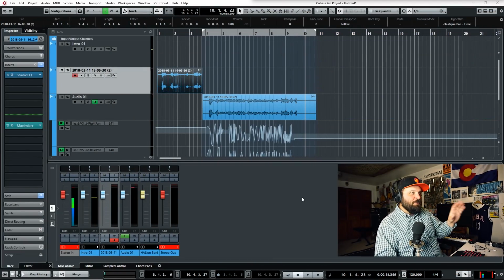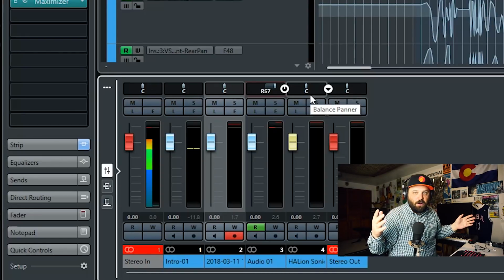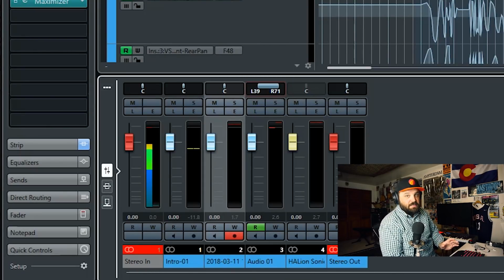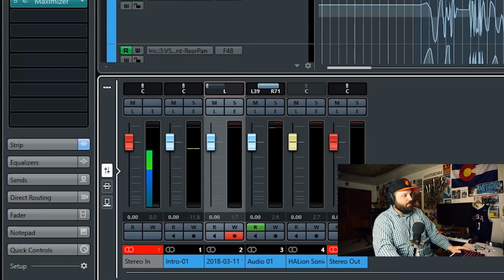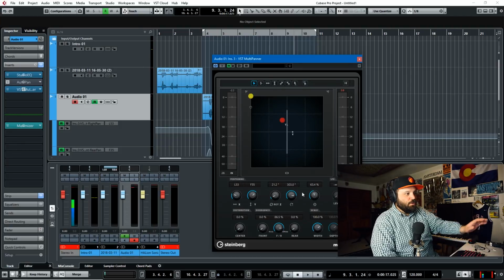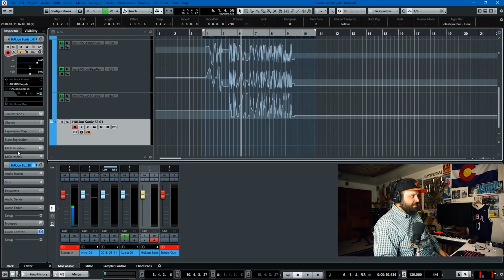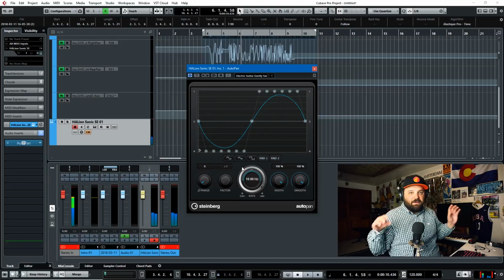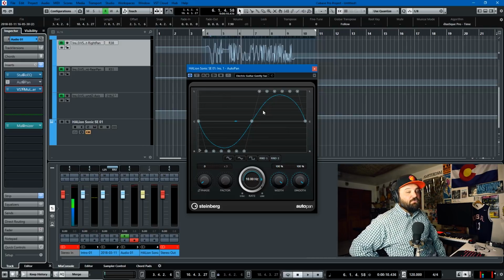5 Panning Tricks in Cubase 9.5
In this video tutorial, you will learn five different ways how to use Cubase's panning features.  There are some pretty juicy tips and tricks in here, so I hope you enjoy!